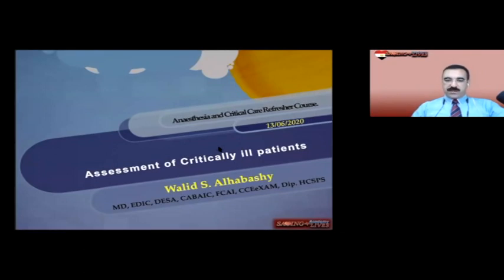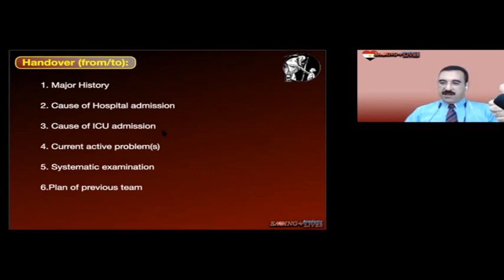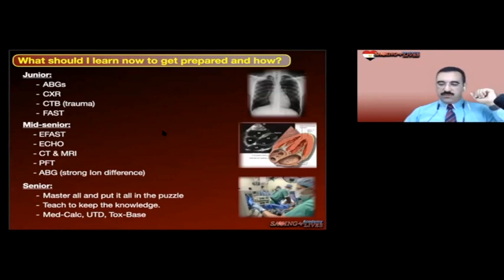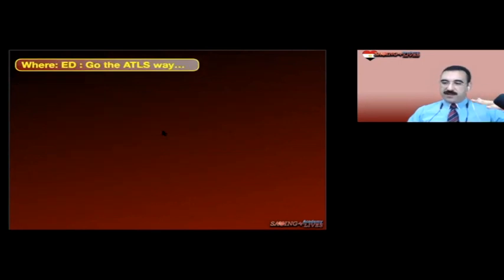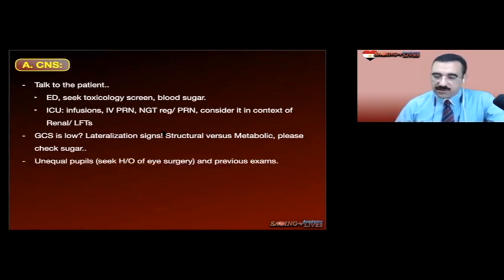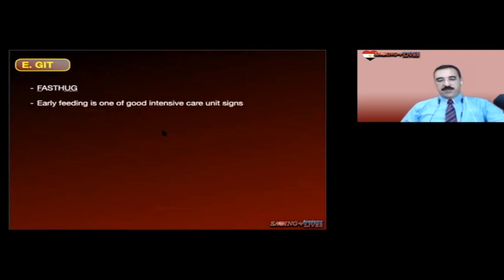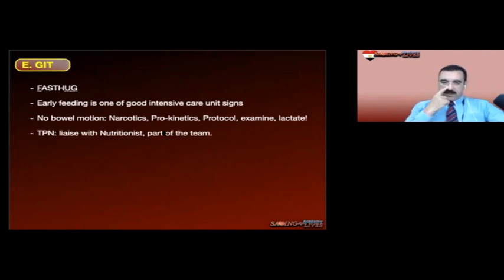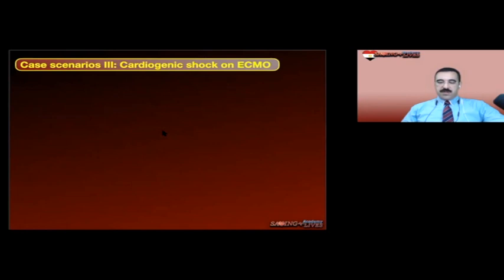Assessment of critically ill patients